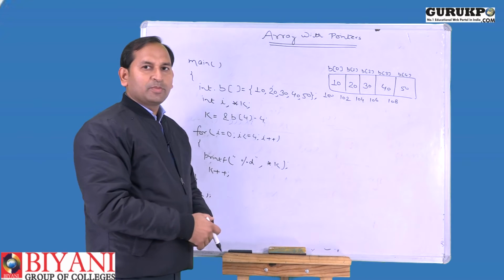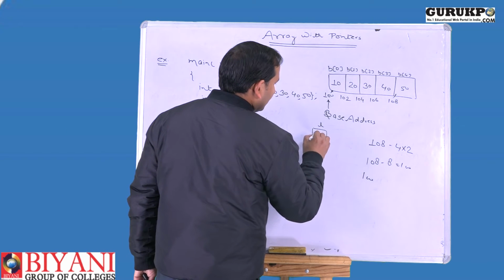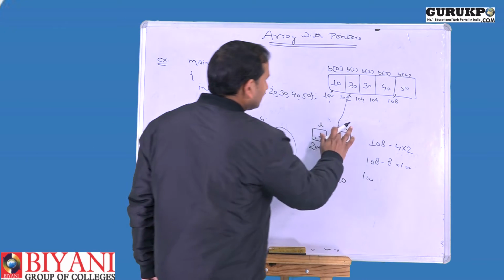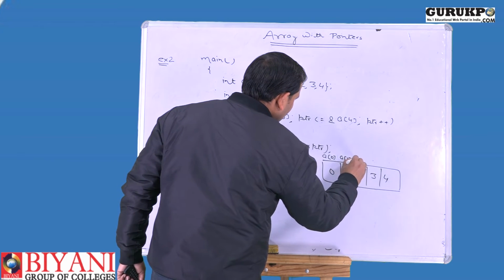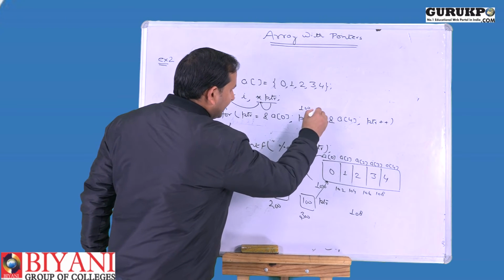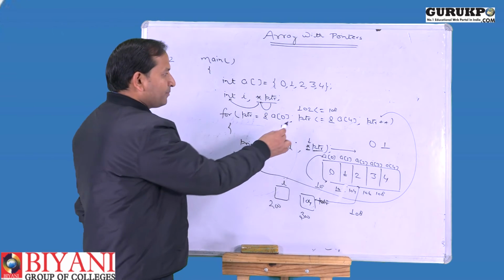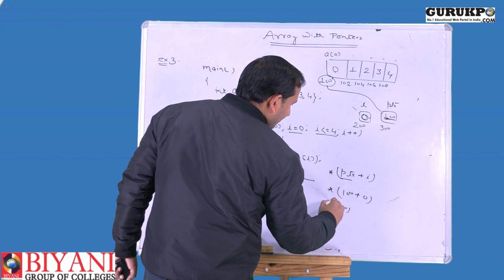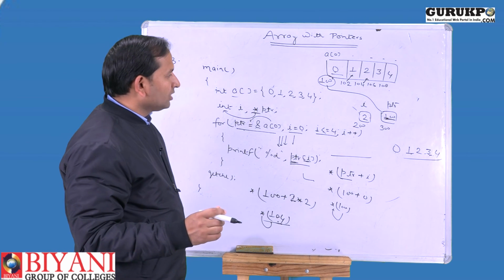Array with Pointers by Er. Vivek Sharma | BCA, MCA | Guru Kpo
In this lecture Er. Vivek Sharma, Asst. Prof., Biyani Group of Colleges, is explaining about array with pointers.